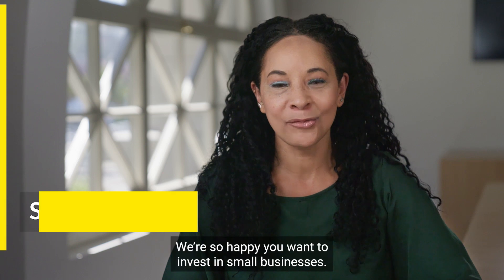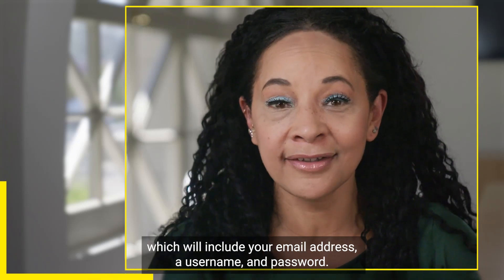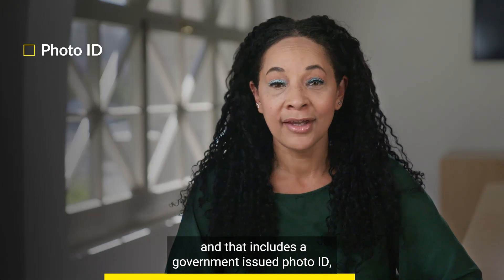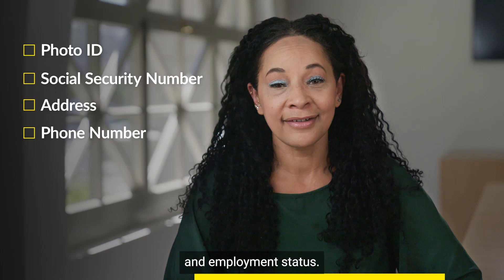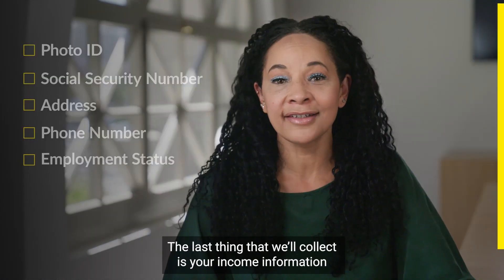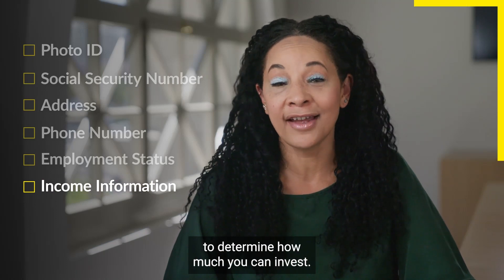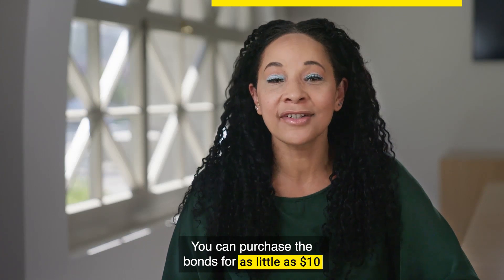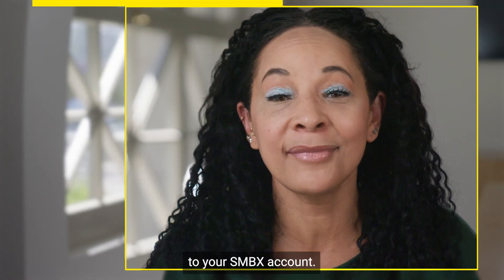SMBX FAQ: How Do I Sign Up To Become An Investor?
As a government regulated investment platform, SMBX is required to collect a certain level of information from all of our investors. This video helps to explain why we need this information and answer any other questions about the sign-up process. Additionally, we take your privacy and security very seriously and never share any of this data with any third parties. For more detailed information please visit our